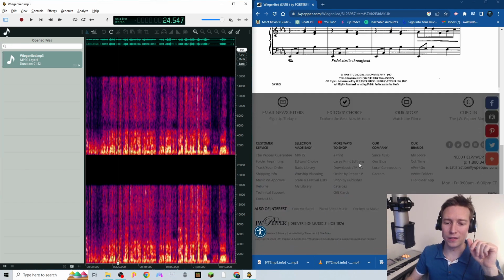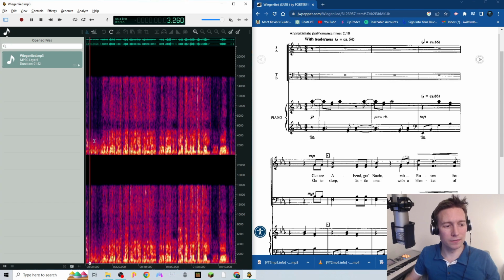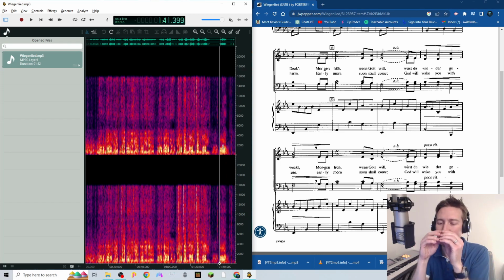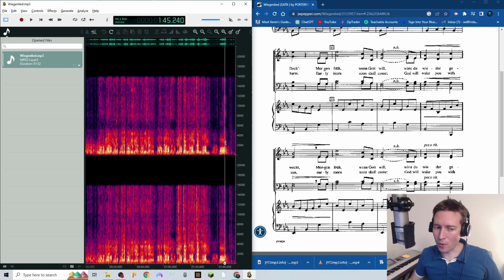Using a Spectrogram to Vocal Coach a Chorus | High School Chorus Singing Wiegenlied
Did you know you could use a spectrogram to give scientific coaching to your voice in a chorus?

This was an absolute pleasure of mine to hear these wonderful voices again after our first coaching session. Thank you so much for the opportunity to be able to hear how far you've come since I've last heard you!

If you are interested in using one, I used OcenAudio today!

Find a Way to SING!

Best,

.: Johnny May